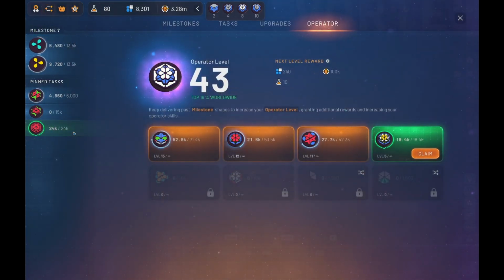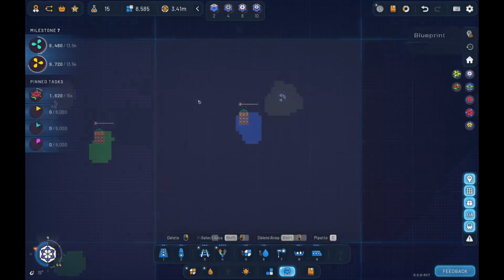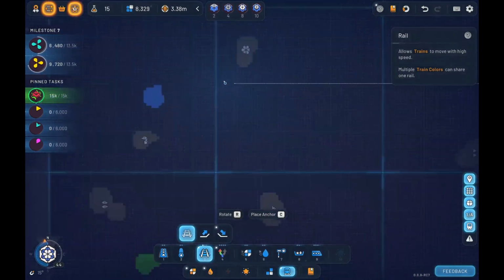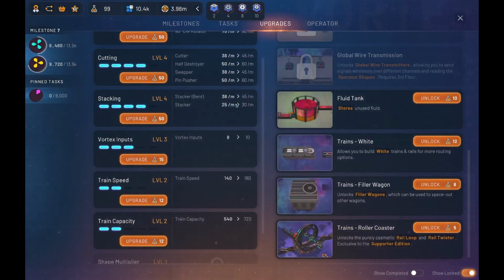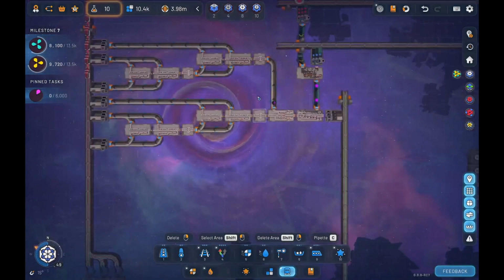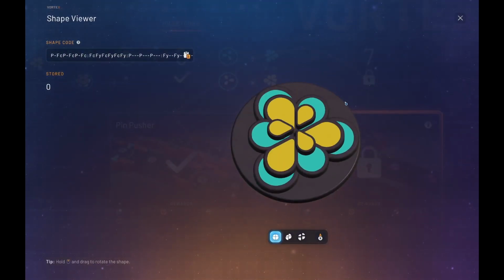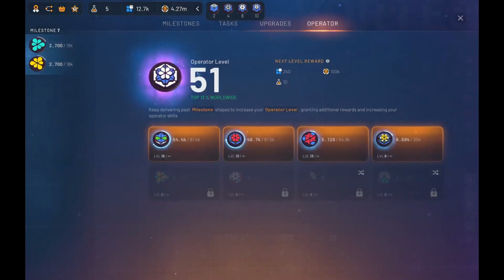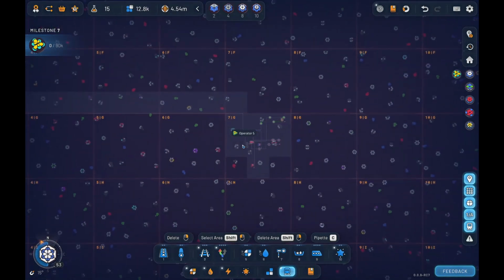Shapez 2 Hexagonal Mode: Operator Shape 5 Done / Ep 19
Operator Shape 5 gets completed and we gear up to start in on the Hex MAM for next episode!

Watch Gramps play Shapez 2 on Hexagonal Mode! We're paying for blueprints, and platforms now. Step by step directions through this game from start to finish. Learn how to strategically create blueprints that are modular and work well for any instance.